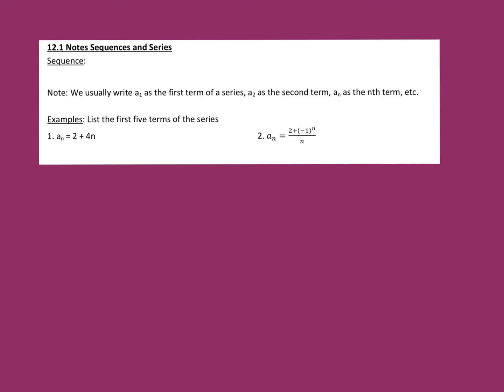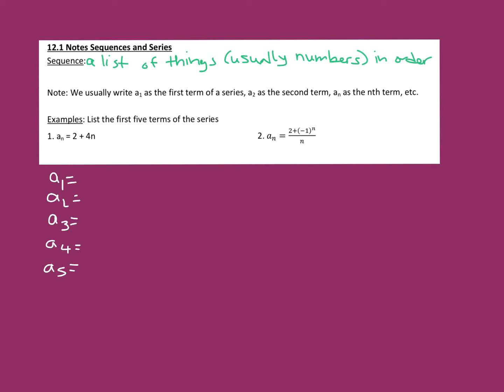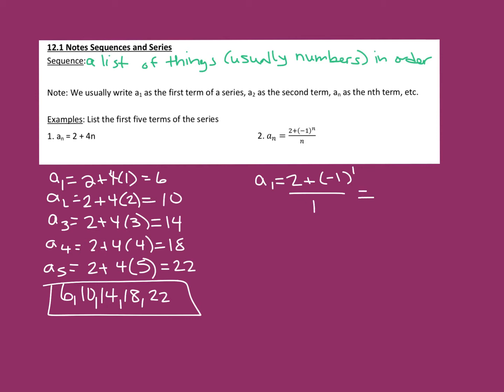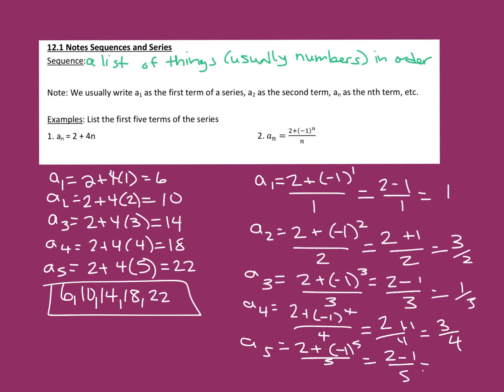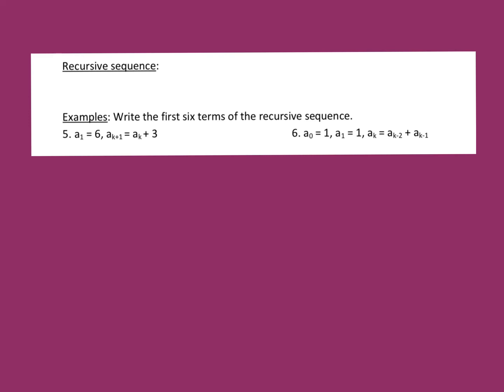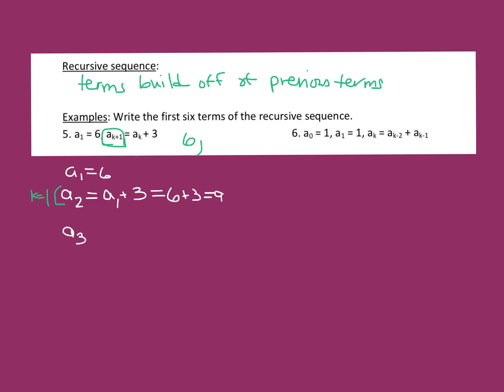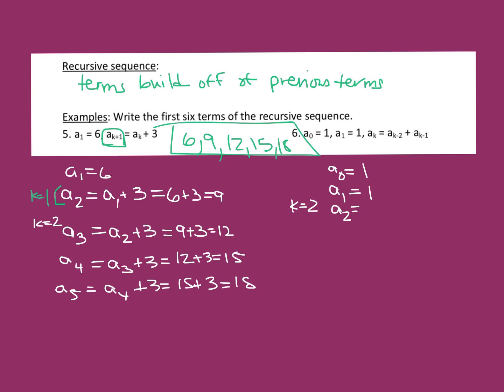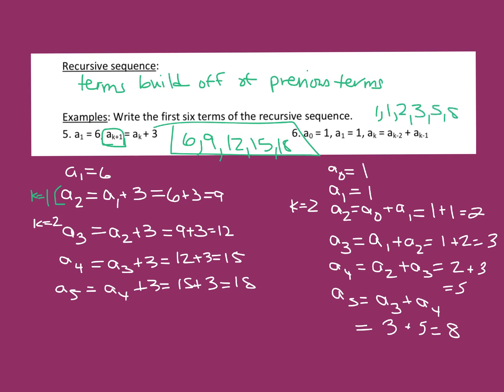12.1 Part 1 Sequences.mp4